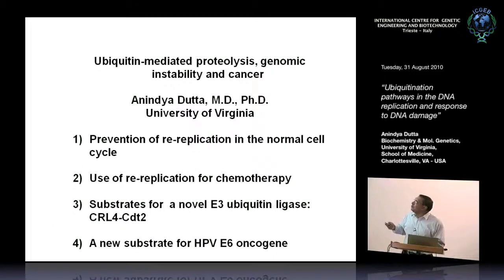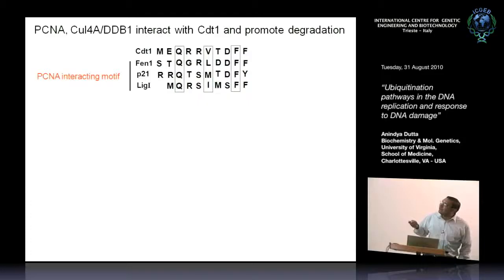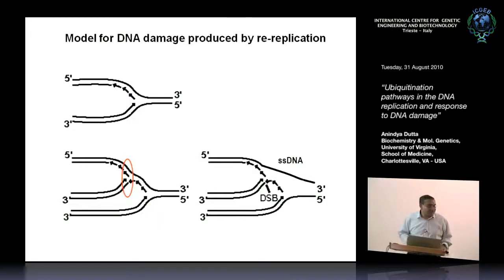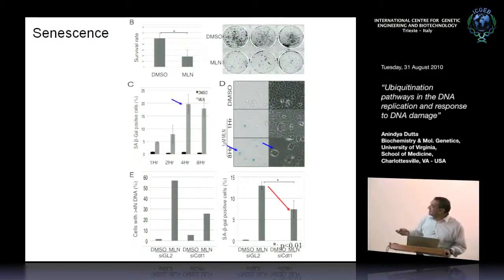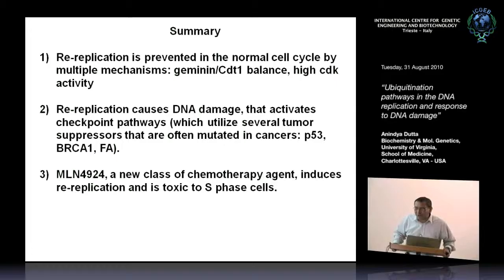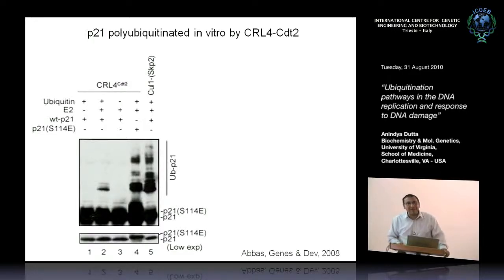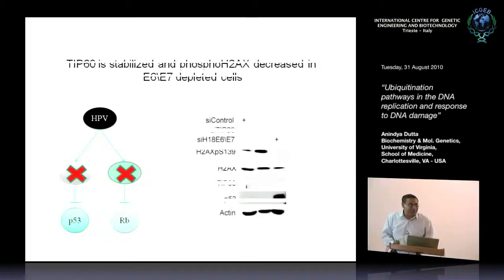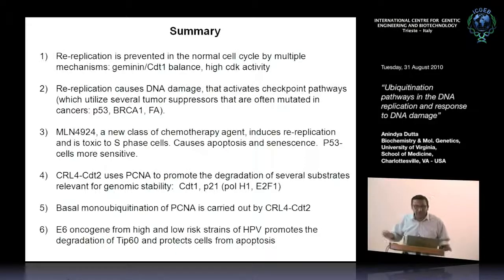A. Dutta - Ubiquitination pathways in the DNA replication and response to DNA damage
Anindya Dutta, Biochemistry and Molecular Genetics, University of Virginia School of Medicine, Charlottesville, VA, USA speaks on "Ubiquitination pathways in the DNA replication and response to DNA damage". This seminar has been recorded by ICGEB Trieste